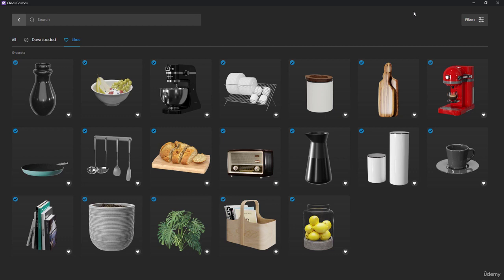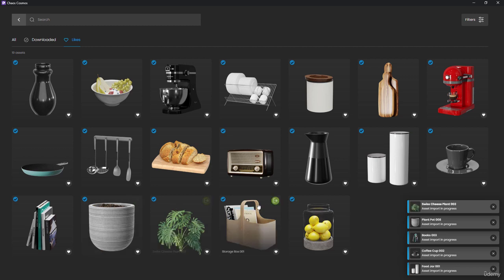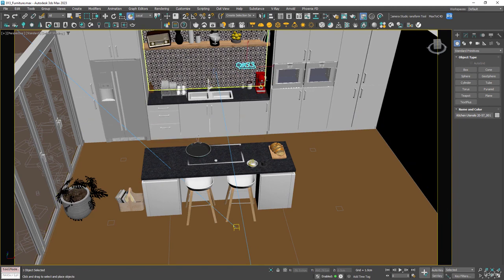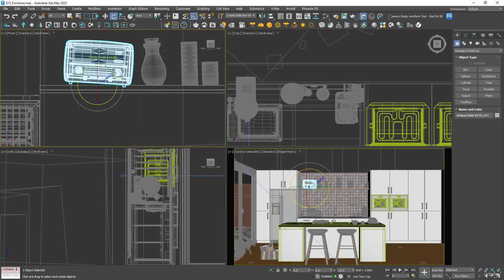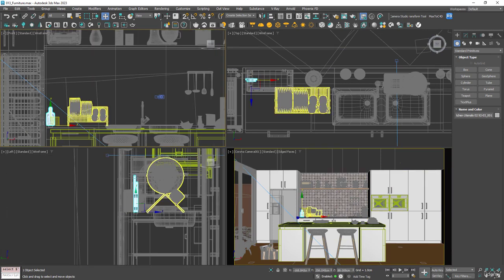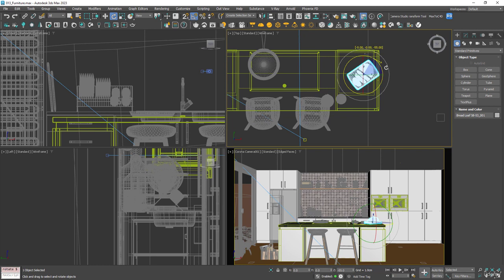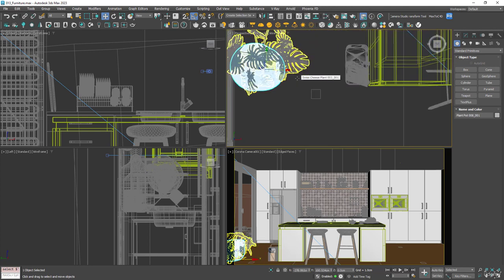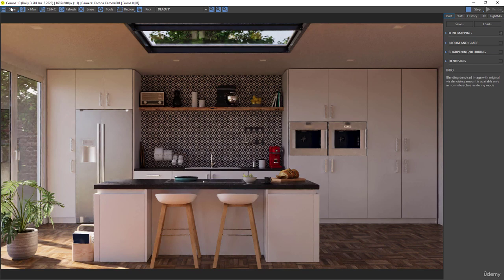Adding Life to Scenes with Cosmos Assets in 3ds Max